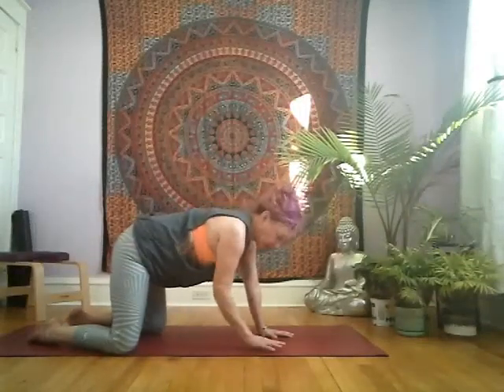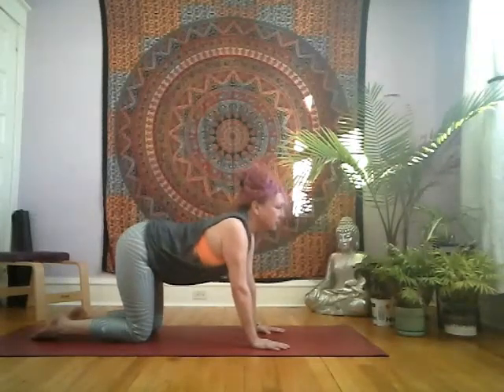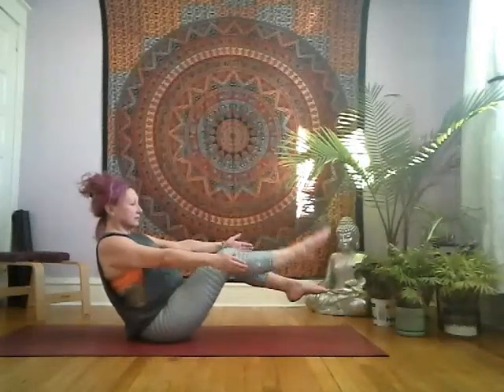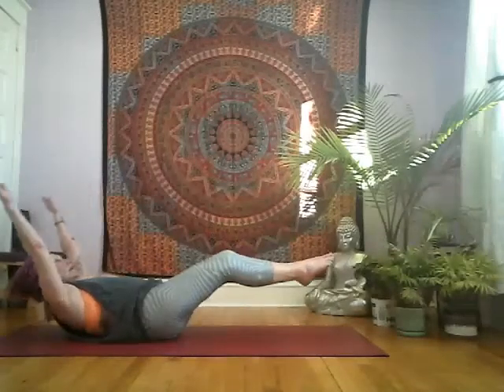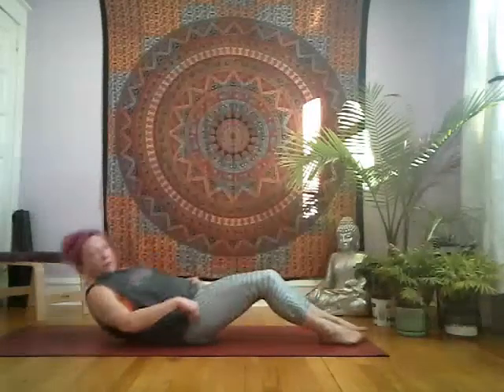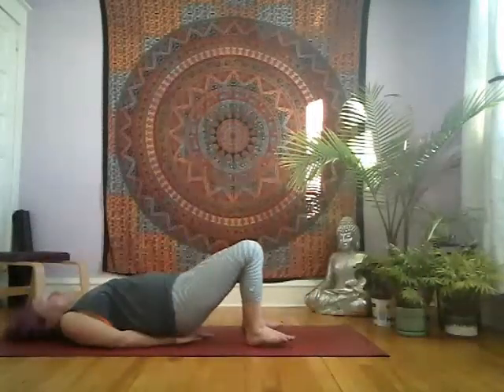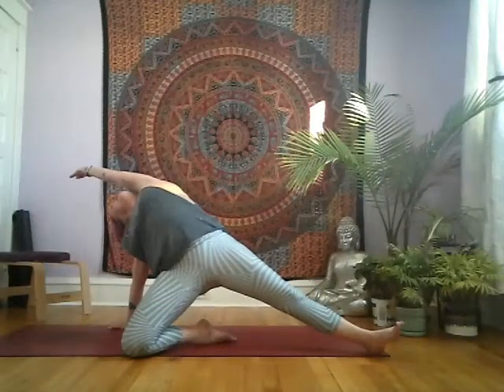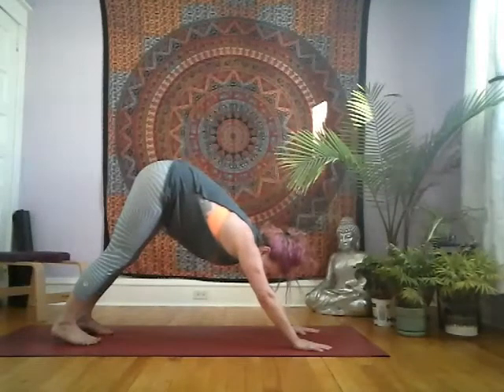Living life with Ike Yoga 20 min ab focused practice